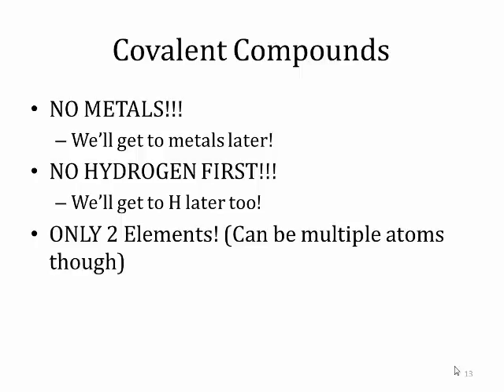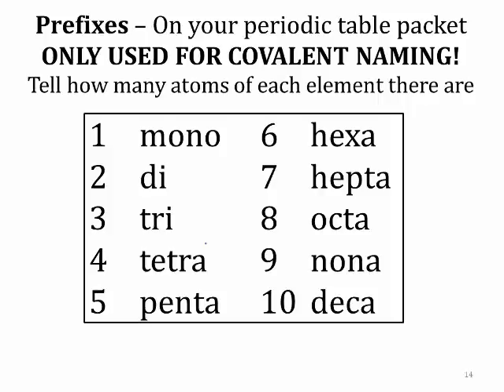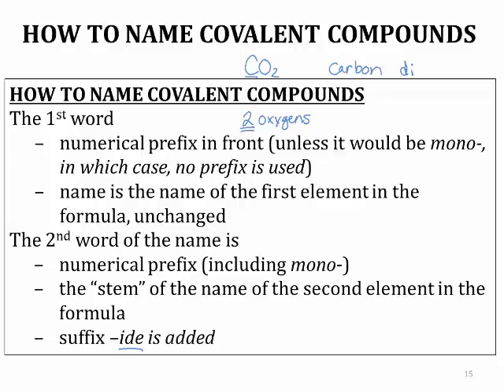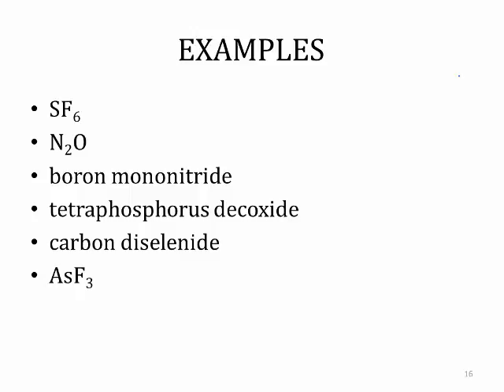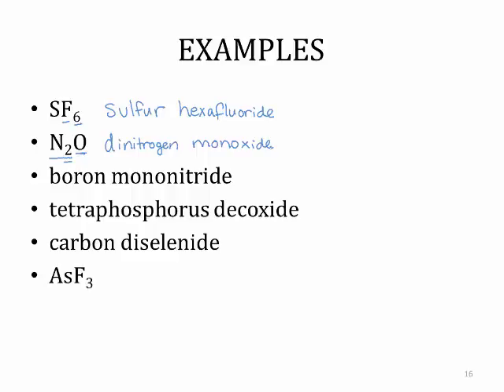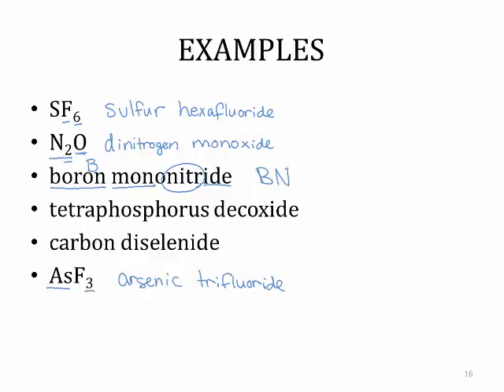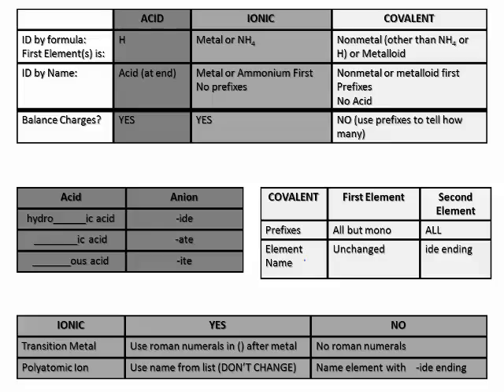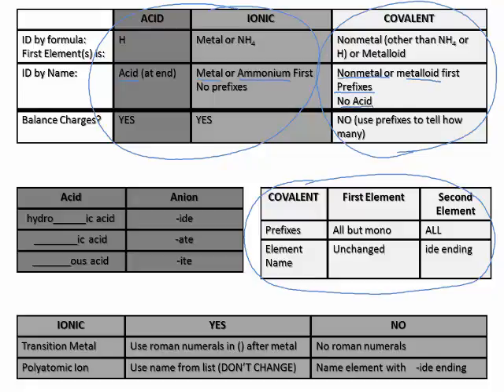Naming Covalent Compounds (16-17)